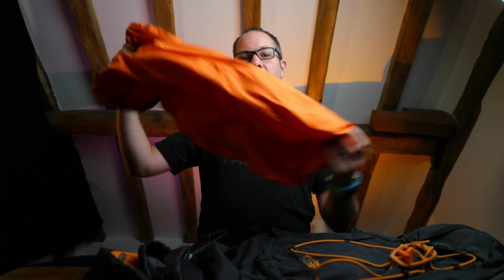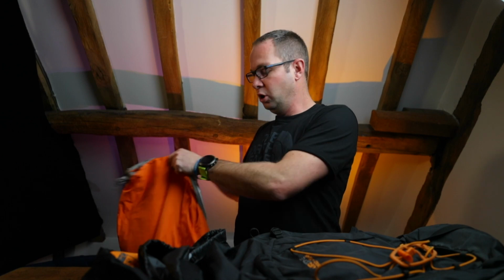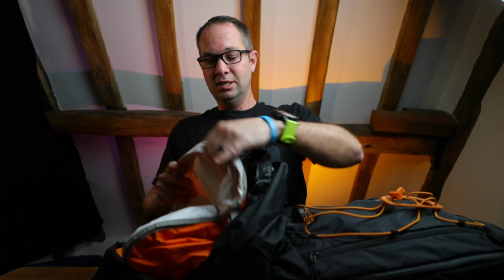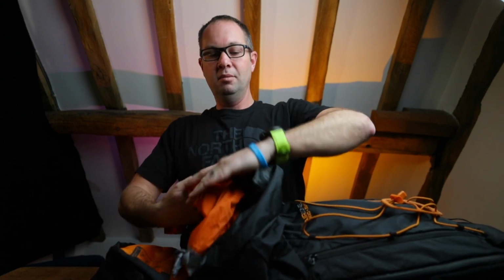Keeping your Kit Dry in your Bag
The one thing you don't want to happen the you are on a trip is all your kit getting wet in your back.

In this video Keith explains how he keeps his stuff dry.

Links to the dry bags that Keith uses -

50l Liner
30l Liner

For more information on all our trips check out our adventures